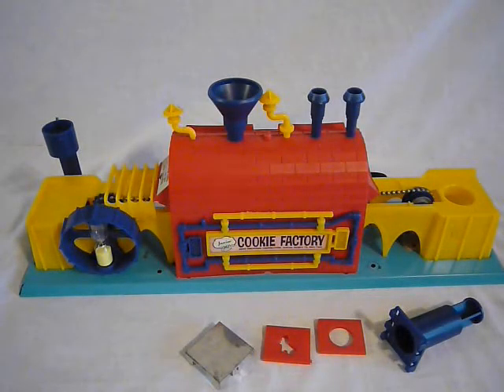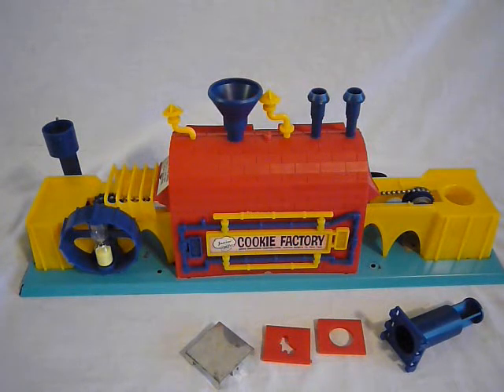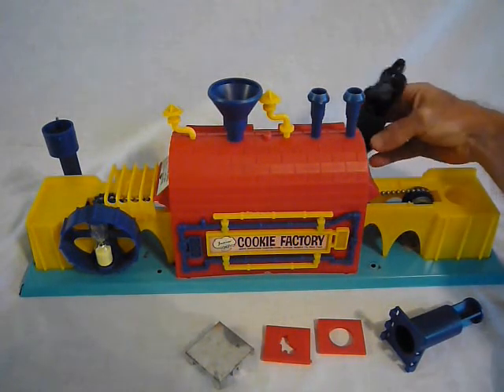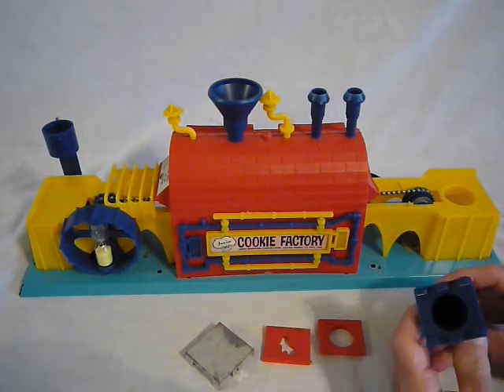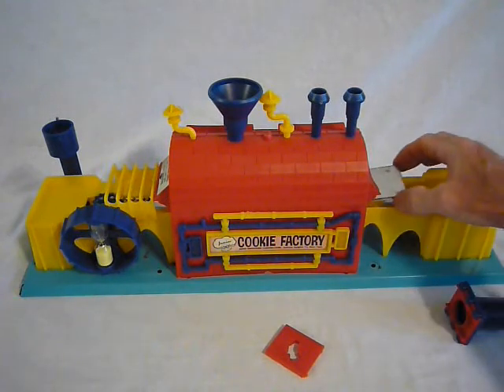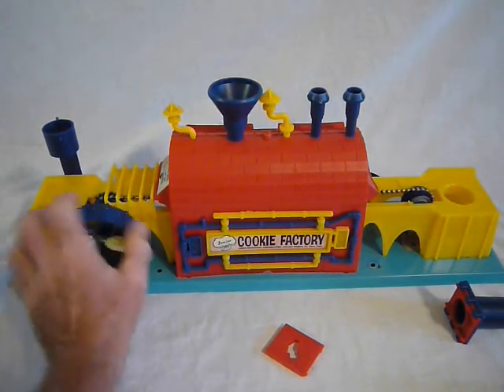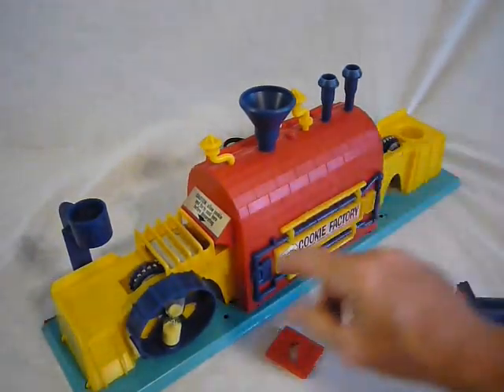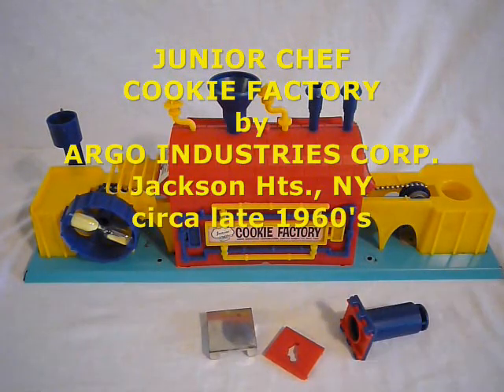Junior Chef Cookie Factory by ARGO Inds. Corp. -circa mid 1960's.wmv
SOLD! Manuactured by ARGO Industries Corporation, Jackson Heights, 72, New York.  It's a Crazy houshold-current driven "toy" that might have just screamed, "give us your children's fingers, we'll burn them". From the mid 1960's. Well preserved estate sale find up for eBay auction bid.